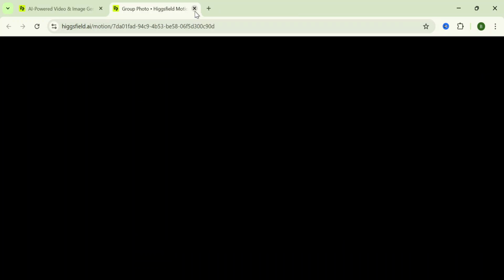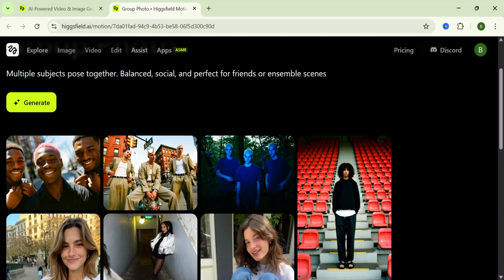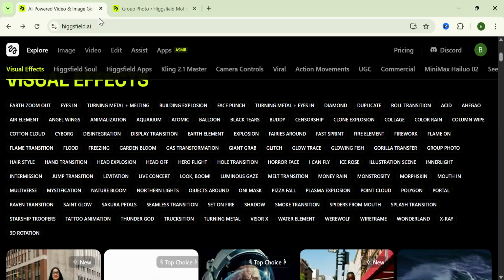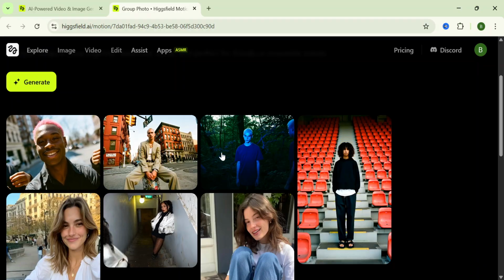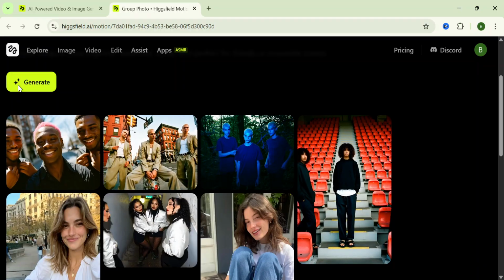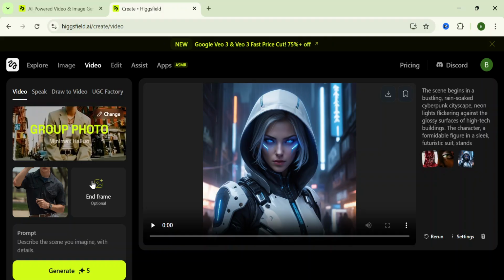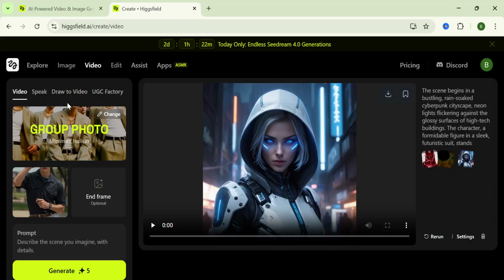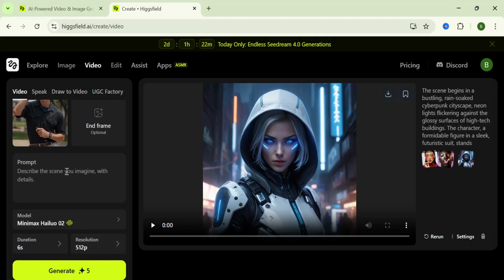How to Use Group Photo Effect in Higgsfields AI (Best Method)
In this video, I’ll show you exactly how to use higgsfield ai for free step by step so you can get results quickly and without confusion.

I’ll walk you through how to use higgsfield ai?, why it matters, and the best way to approach it so you can start using higgsfield ai right away.

If you’ve been wondering how to use higgsfield effects, this guide will make it clear and easy to follow.